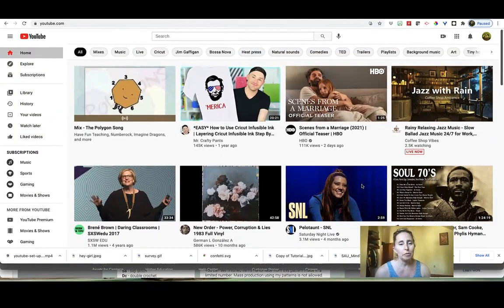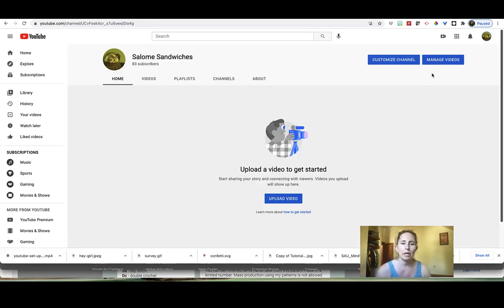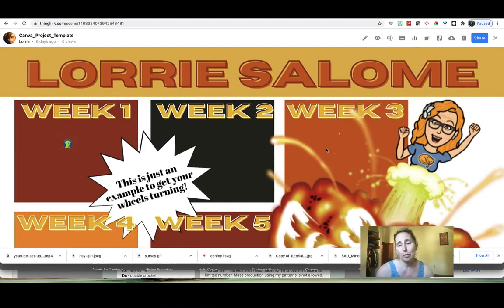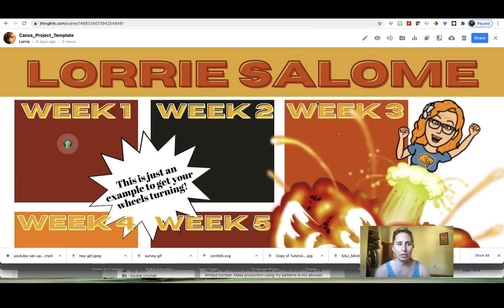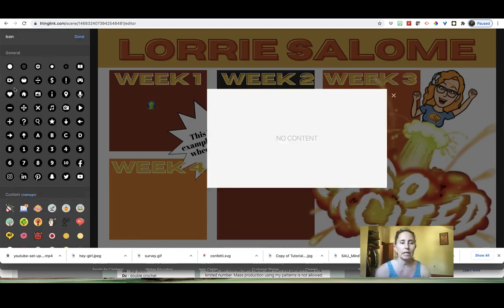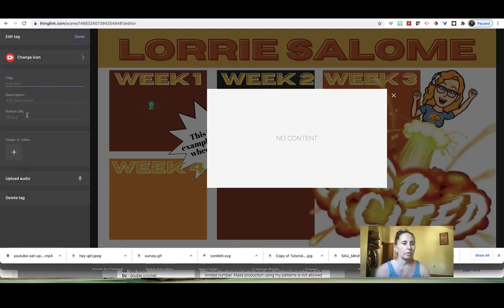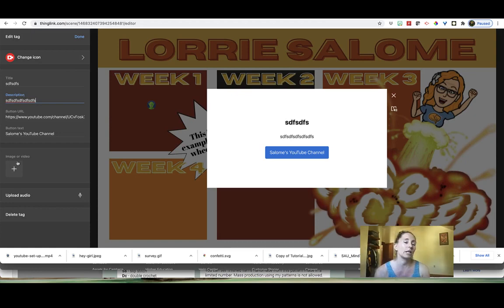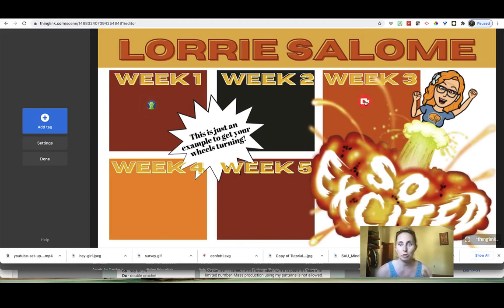Link Your YouTube